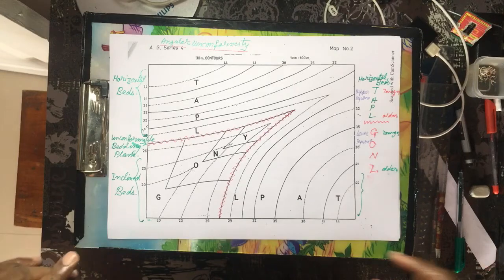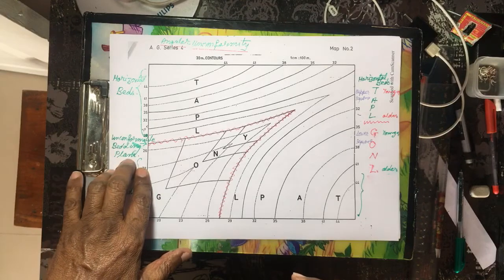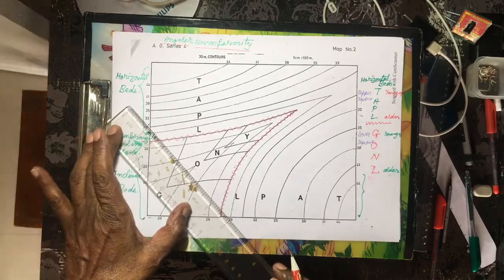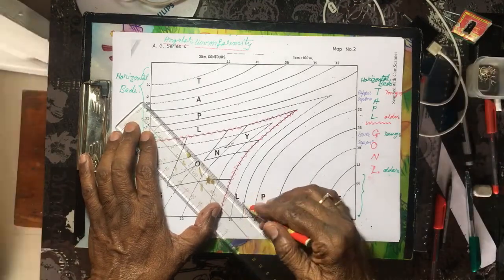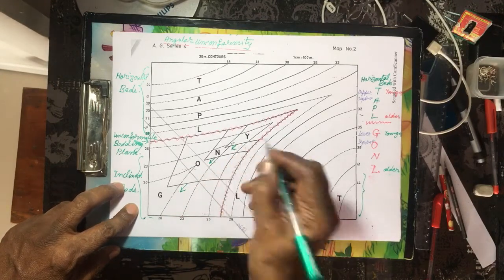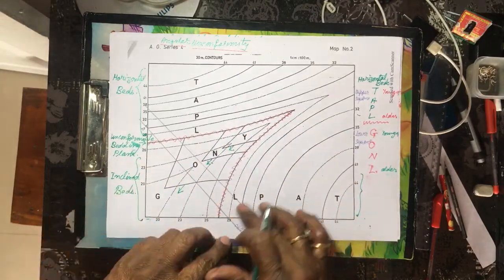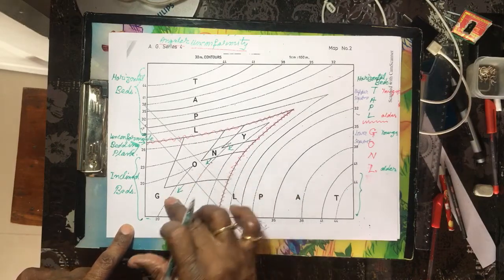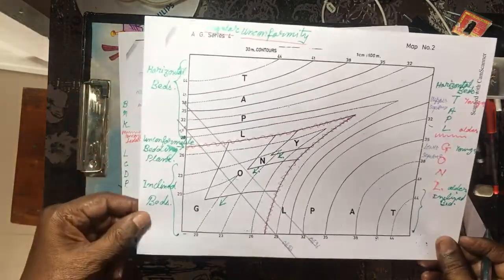Angular Unconformity Map 2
NK Gupta DIT Pimpri Pune